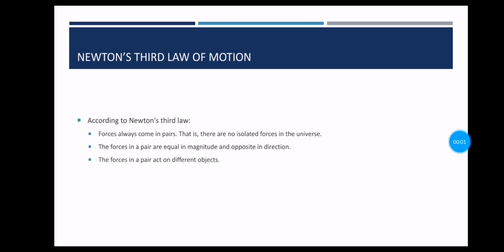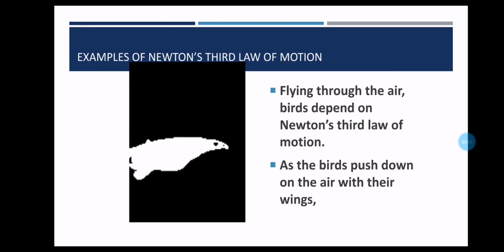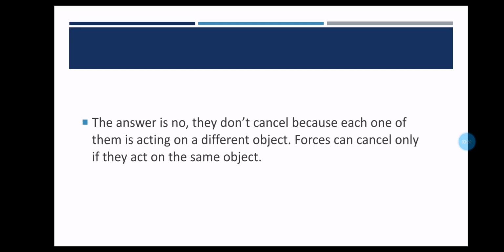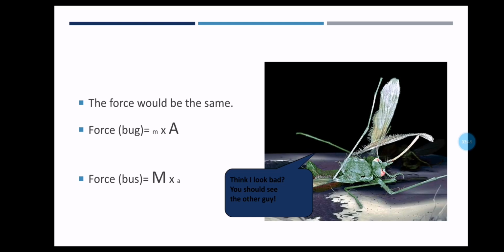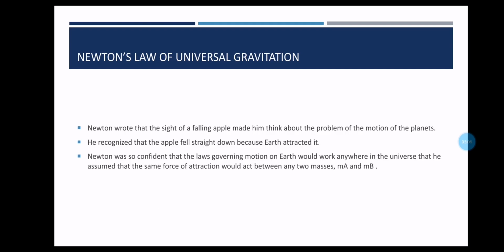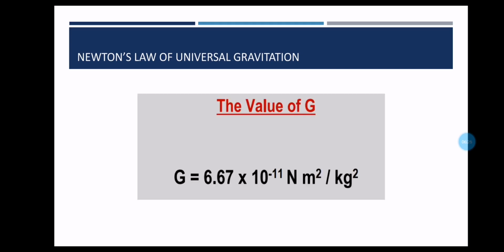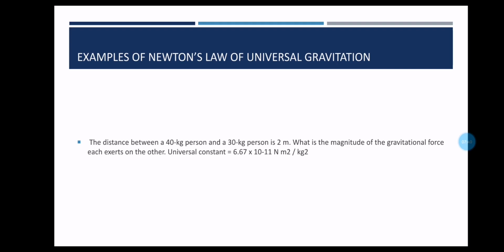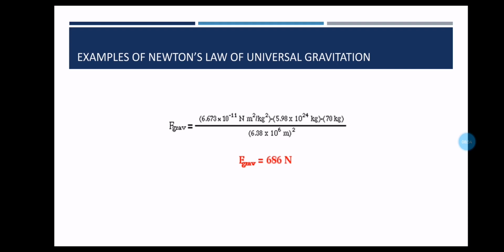Newton's Laws chapter 17-part 2 grade 10